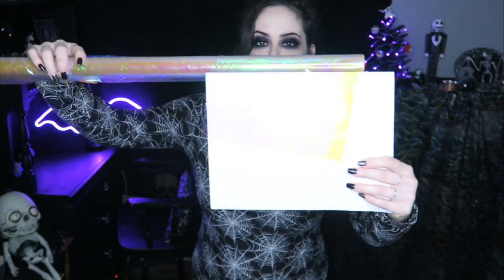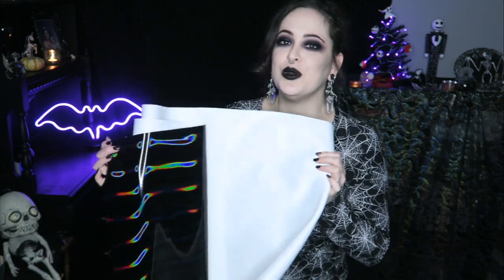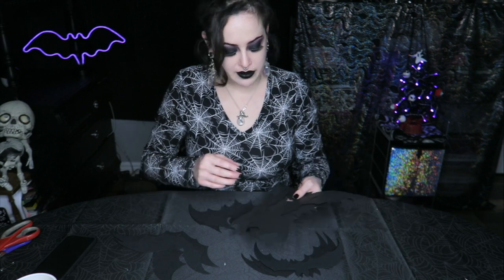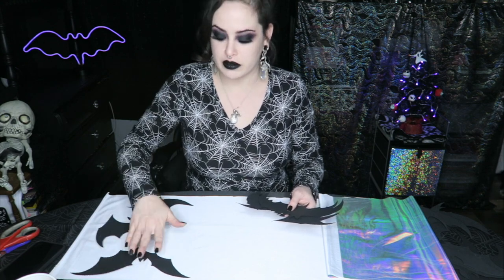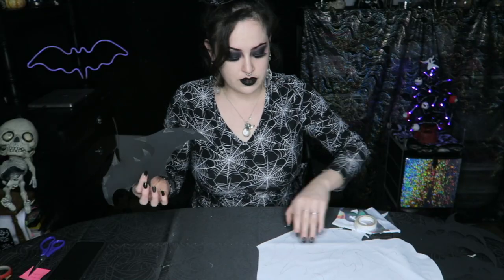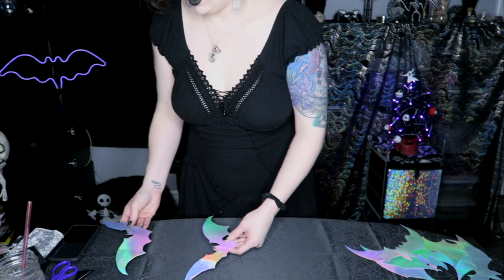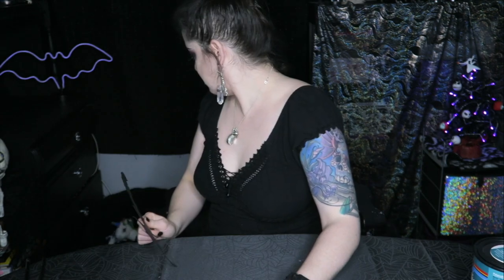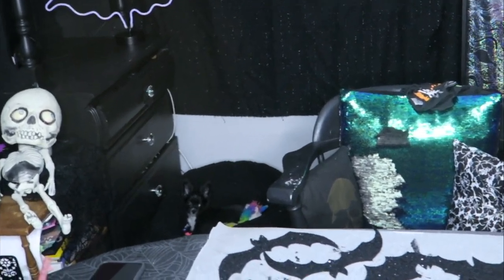Making holographic bats! | DIY Wall Art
Hang out with me while I craft these awesome little creatures of the night!  Also if you make these or something similar please tag me somewhere on the internet; I love seeing your creations!

other places

My Soundtrack